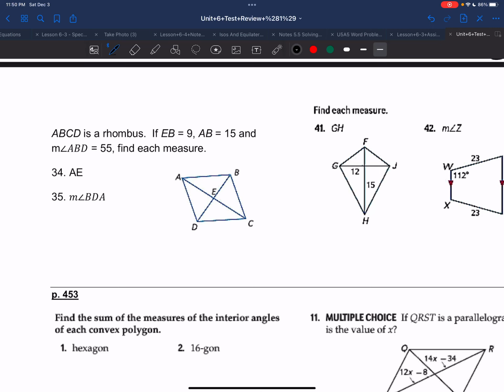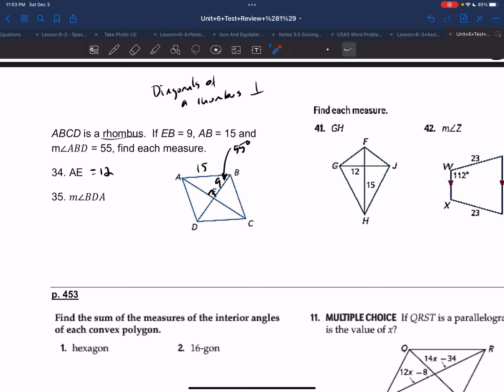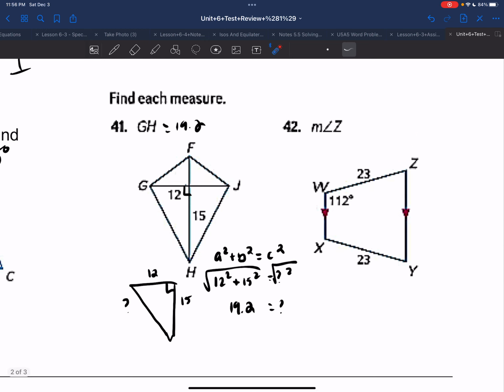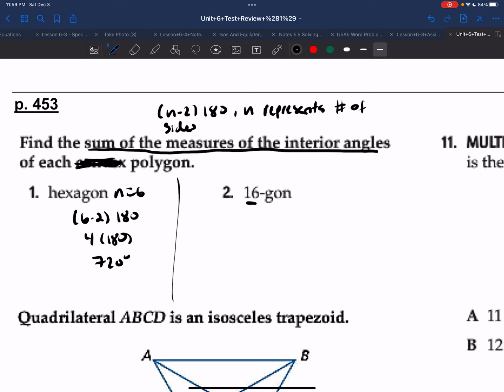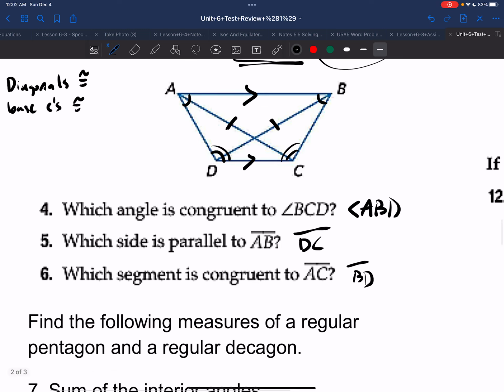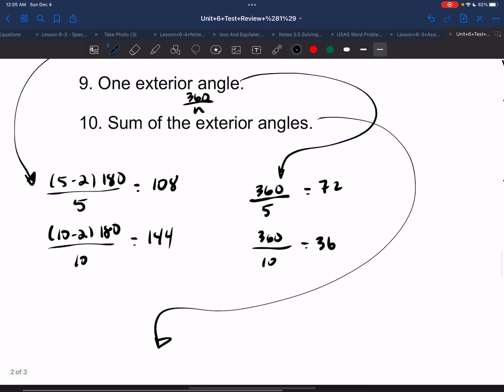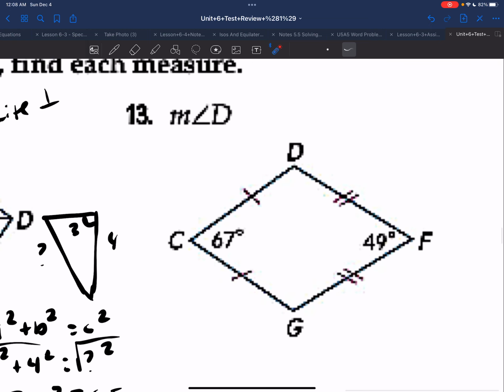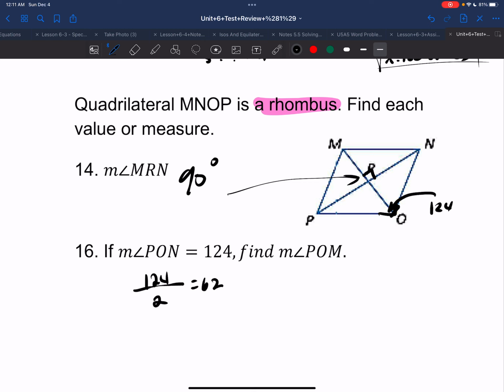Geometry Review for Test #6 - Part 3: Second Page